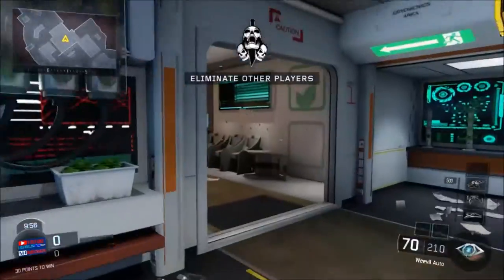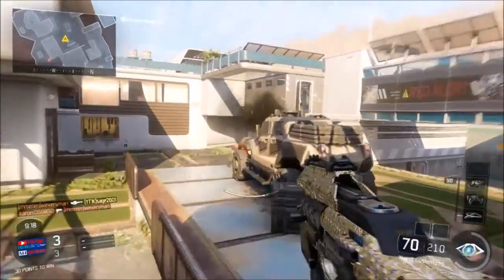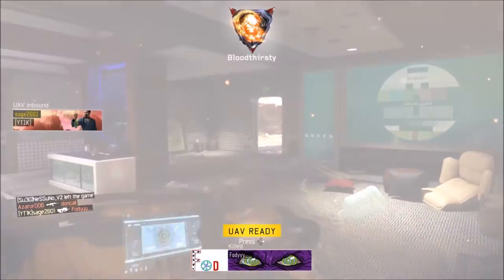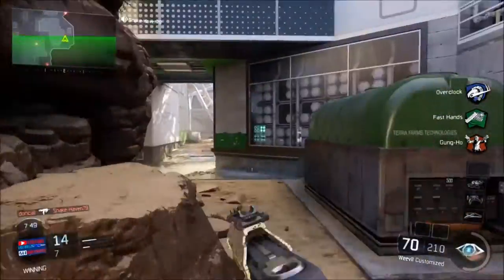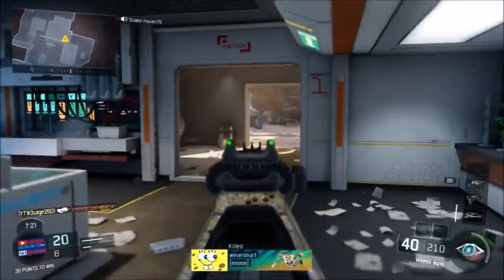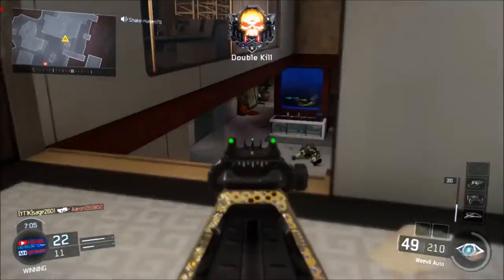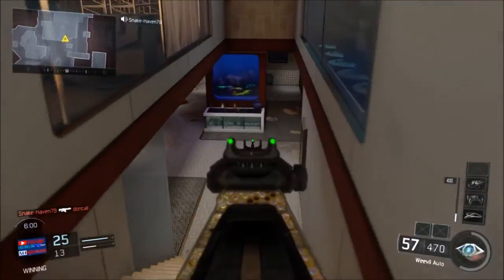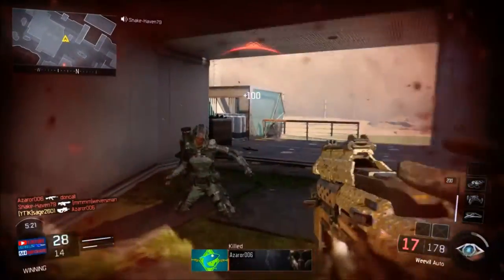Black Ops 3 TIPS AND TRICKS " WEEVIL BEST CLASS SETUP" #9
Last Bullet, Call of Duty, COD

Thanks for reading the description! :D